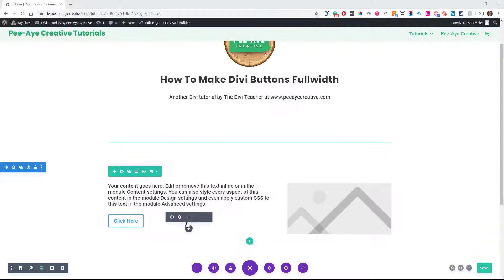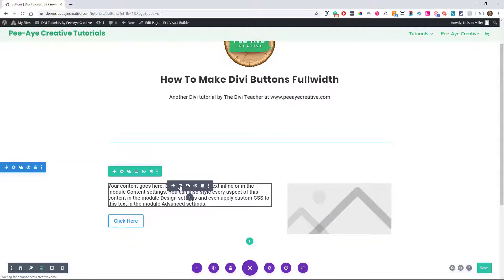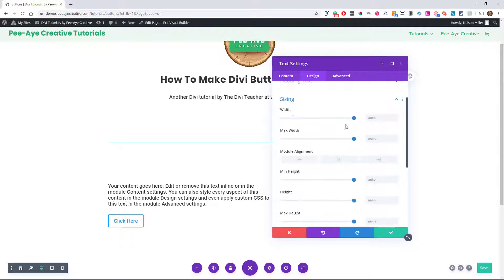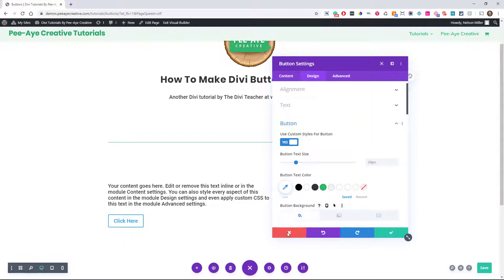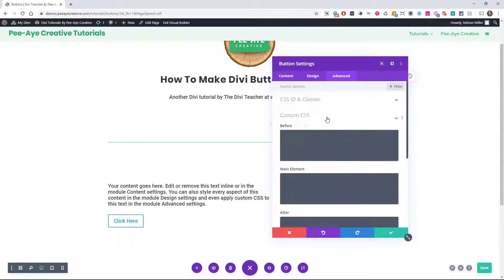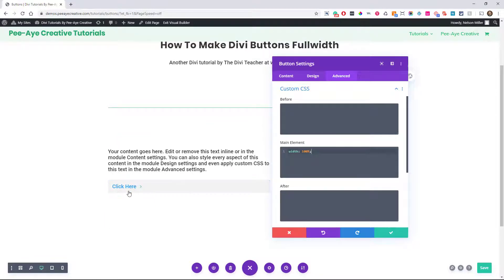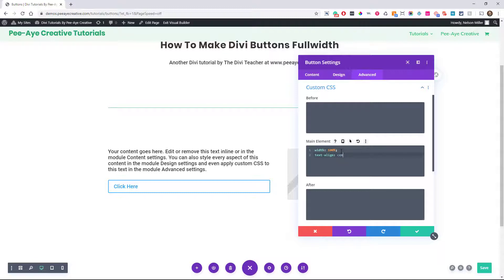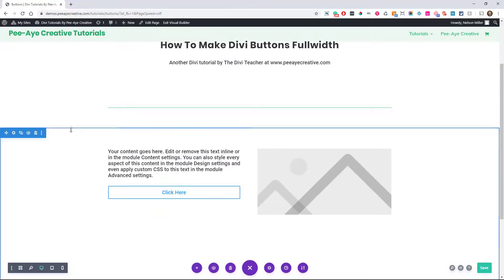How To Make Divi Buttons Fullwidth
This quick Divi Pro Tip will show you how to make a Divi button fullwidth to fill the width of the column and also how to center the button text.

You be surprised to hear that Divi does  not have any width feature in the Button module. But that's okay, because any time you want to make your buttons go the entire width of the column, just follow this quick tutorial on how to make Divi buttons fullwidth.